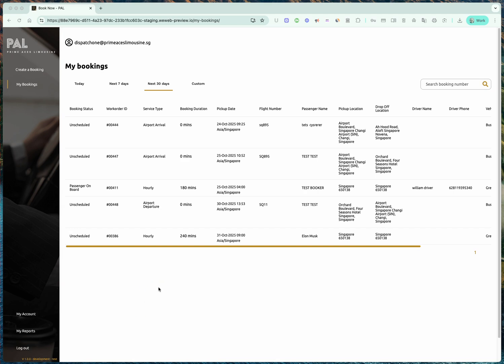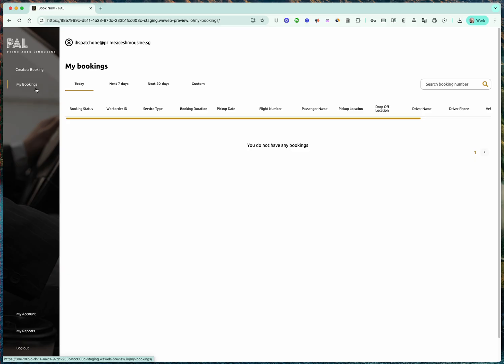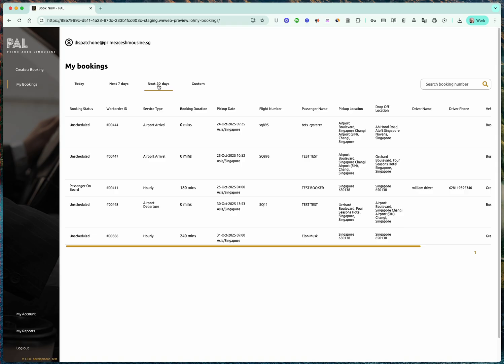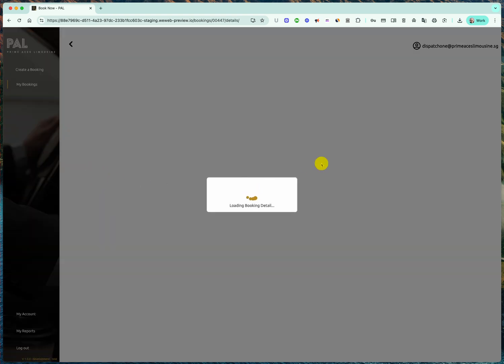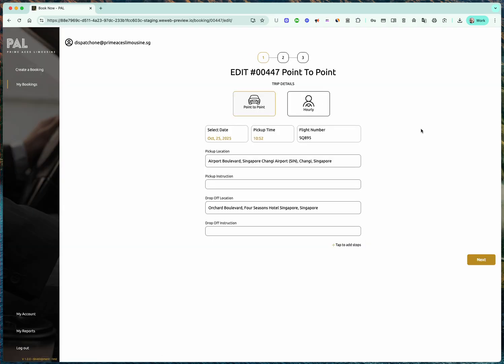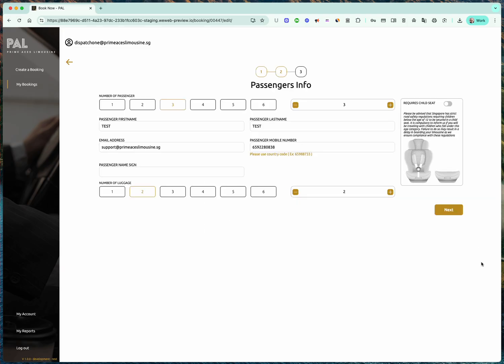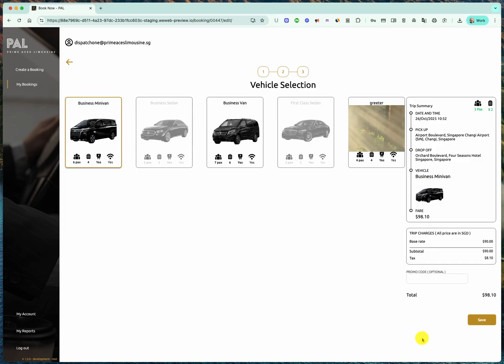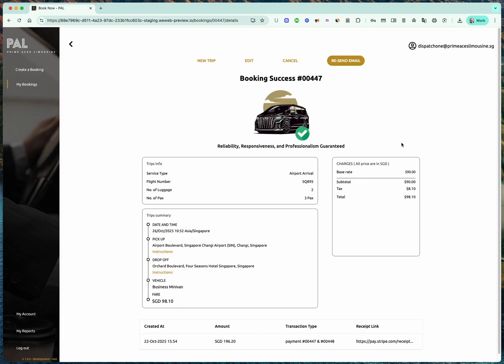PAL Customer Portal How to edit my bookings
🖥️ How to Edit Your Bookings in the PAL Customer Portal
In this quick tutorial, we’ll show you how to edit your existing bookings easily through the Prime Aces Limousine (PAL) Customer Portal.

Whether you need to update your pickup time, change a destination, or revise passenger details, this video walks you through the process step-by-step — ensuring your ground transport arrangements remain smooth and accurate.

Perfect for executive assistants, secretaries, and corporate bookers managing multiple rides.

About Prime Aces Limousine
Prime Aces Limousine is a Singapore-based ground transportation company that provides premium limousine services. We offer the best service possible to our customers and strive for 5-star customer service at all times. Our commitment to delivering an exceptional experience starts from the first contact with one of our team members right up until you reach your destination.

The entire booking experience is just as important as how we arrive, which is why we have raving 5-star reviews on Google Business. We offer airport transfers, private city tours, chauffeur-driven chartering hourly services and more. Whether it's airport transfers or hourly services - we know how important your time is and will always go above and beyond to ensure that you're satisfied with your experience.